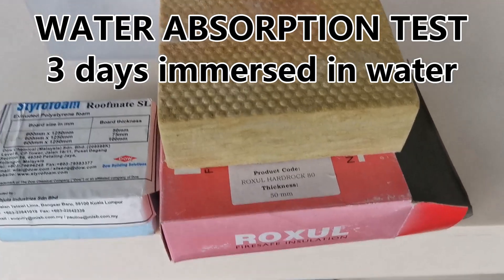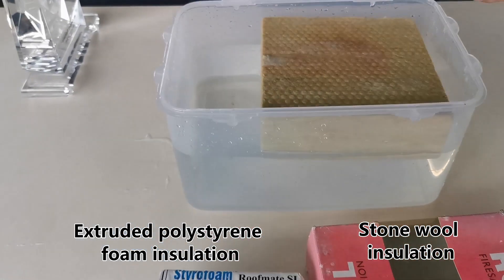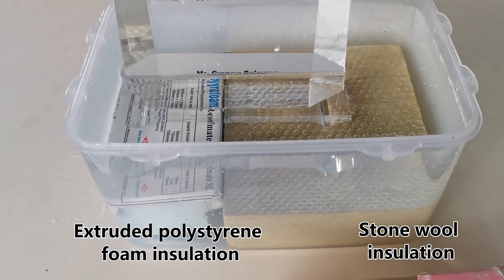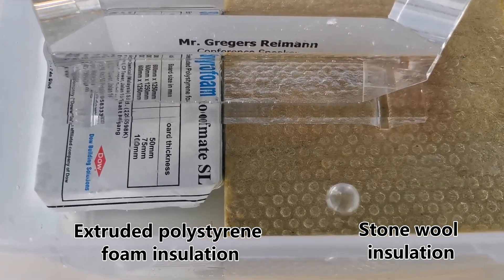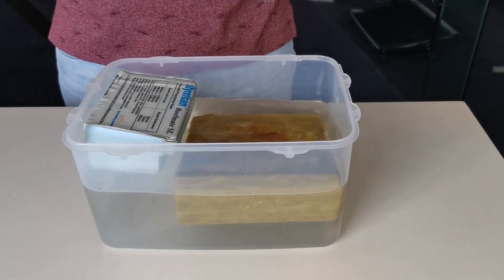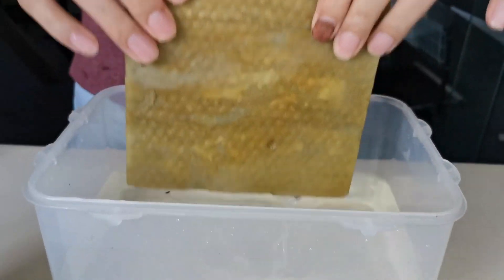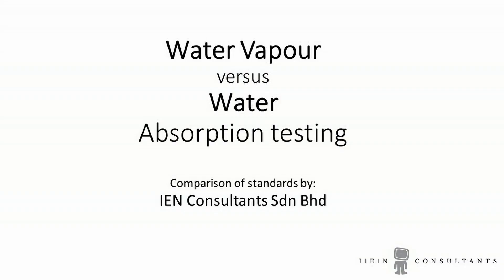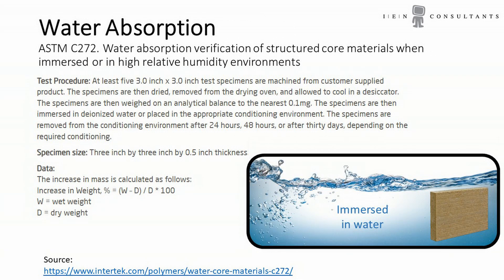Roof insulation immersed 3 days in water. Soaked or not?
Watch our video of two different roof insulation types being immersed in water for 3 days. Roof insulation placed on top of a flat reinforced concrete roof will often end up being immersed in standing water, so it is important to specify a roof insulation that does not get soaked. The standing water comes from rainwater seeping through cracks in the roof screed. This standing water will sit on top of the water proofing membrane and effectively immerse the roof insulation in water.

There are different water absorption standards for insulation materials, so it is important to specify the right one. Otherwise, one might end up using insulation materials that quickly will end up getting soaked with water, and hence, renders the insulation ineffective. In fact, a completely wet mineral wool insulation will easily see a 100-times lower thermal resistance.

In our simple video test, we immersed two different roof insulation materials in water for three days. The two insulation materials were:
- Extruded polystyrene foam (Roofmate SL from Dow)
- Stone wool insulation ("Hardrock" mineral wool from Rockwool)

The insulation materials responded very differently to being under water for 3 days. While the closed-cell extruded polystyrene foam insulation did not seem to absorb any water, the open-cell mineral wool was completely soaked with water. Therefore, the extruded polystyrene foam or similar closed-cell insulations should be used for top insulation of flat roofs where standing water likely will occur. For this purpose, specify a roof insulation material that complies with the ASTM C272 standard for "Water absorption verification of structured core materials when immersed or in high relative humidity environments" and ask for submisison of a 24-hour water immersion test.

Do not ask for compliance to ASTM C1104/C1104M-13 "Standard Test Method For Determining The Water Vapor Sorption Of Unfaced Mineral Fiber Insulation", as this only applies for exposure to water vapour and not to immersion in water.

Mineral wool insulation is likely to perform well according to the ASTM C1104/C1104M-13 standard, so don't get fooled by this "good result" as the mineral wool will get completely soaked and fail thermally when immersed in water. Hence, ask for compliance to the ASTM C272 standard instead.

On the topic of how moisture affects the thermal conductivity of insulation materials, the effect can be quite substantial. Three different mineral wool insulation products were subjected to different degrees of moisture absorption, and a significant increase in the thermal conductivity was measured. For a 8% moisture gain, the mineral wool insulation effectiveness was reduced to roughly half. As such, it is recommended to keep the moisture gain of insulation materials to 3% or less (by weight).
Video by: IEN Consultants
Literature:
1) "Effects of moisture content on thermal conductivity of thermal insulation materials", A M Gusyachkin et al. 2019. IOP Conf. Ser.: Mater. Sci. Eng. 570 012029
2) "Effects of Moisture on Thermal Insulation", Steve Badger, Ph.D. Sustaining Our Success 108th Annual Conference & Trade Show. IDEA, June 26-29, 2017.